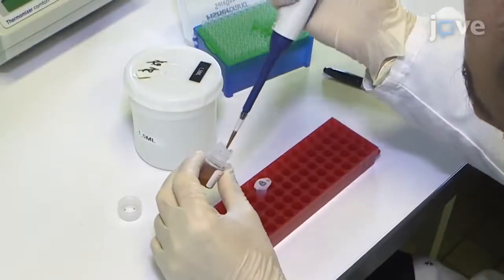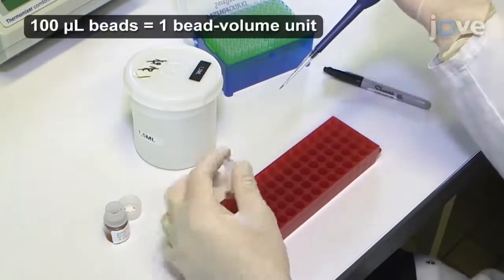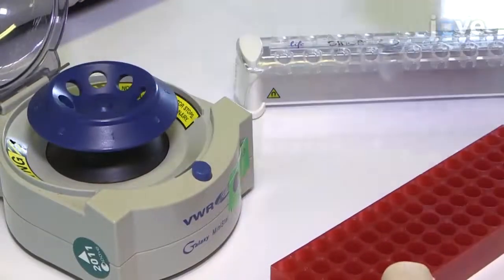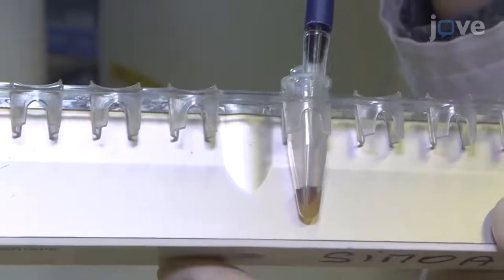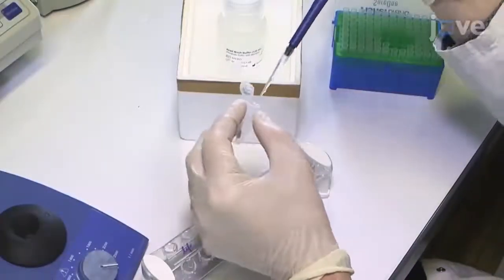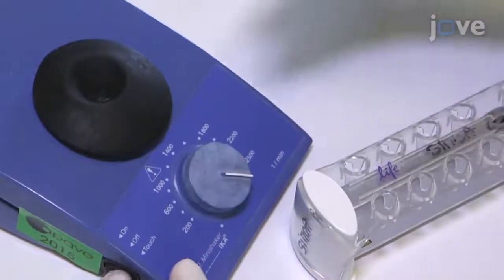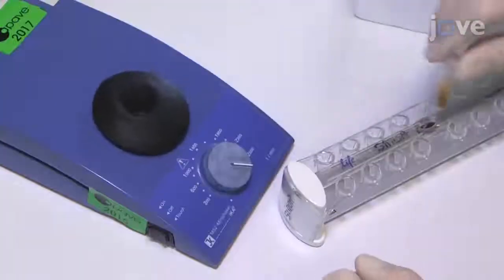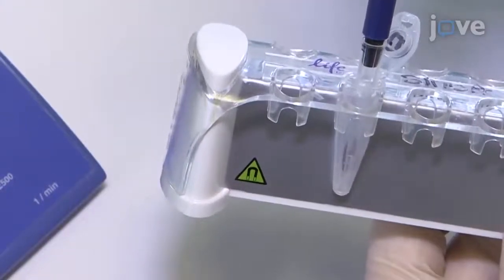Ultrasensitive Single Molecule Array Digital ELISA | Protocol Preview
Development and Validation of an Ultrasensitive Single Molecule Array Digital Enzyme-linked Immunosorbent Assay for Human Interferon-α -  a 2 minute Preview of the Experimental Protocol

Alba Llibre, Vincent Bondet, Mathieu P. Rodero, David Hunt, Yanick J. Crow, Darragh Duffy
Institut Pasteur, Immunobiology of Dendritic Cells; INSERM U1223,; Institut Imagine, Laboratory of Neurogenetics and Neuroinflammation, INSERM UMR1163; University of Edinburgh, MRC Human Genetics Unit, MRC Institute of Genetics and Molecular Medicine; University of Manchester, Manchester Centre for Genomic Medicine;

Here we present a protocol to describe the development and validation of a single molecule array digital ELISA assay, which enables the ultra-sensitive detection of all IFN-α subtypes in human samples.